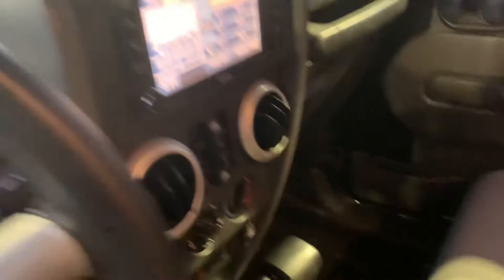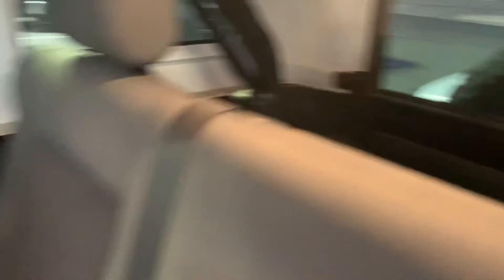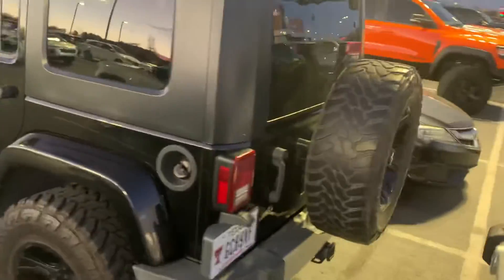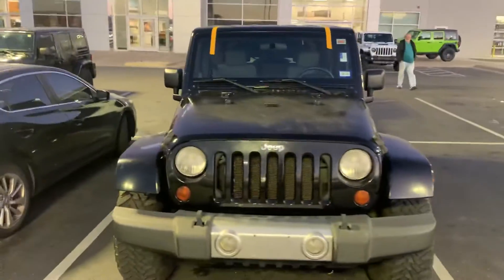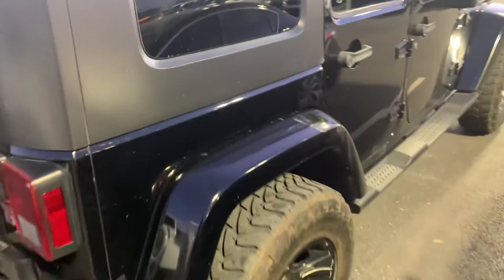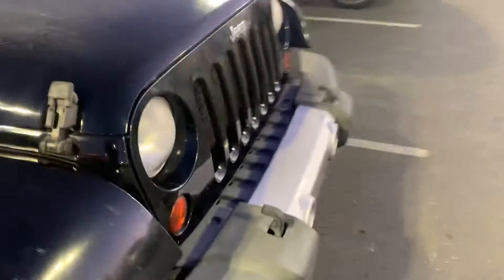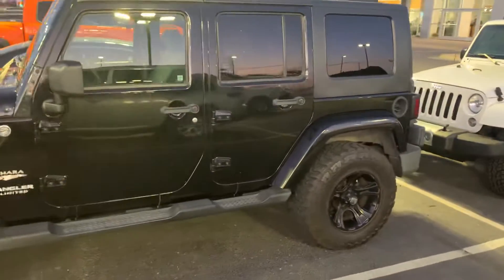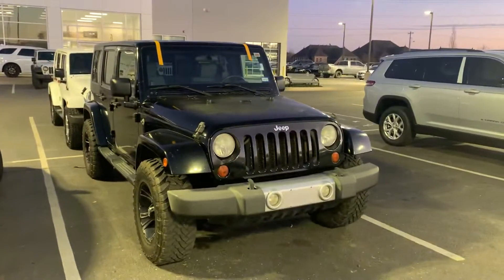Jeep Wrangler 2008 (for Terri)